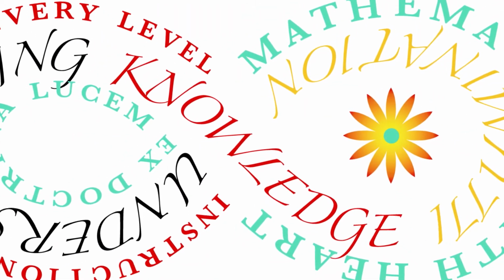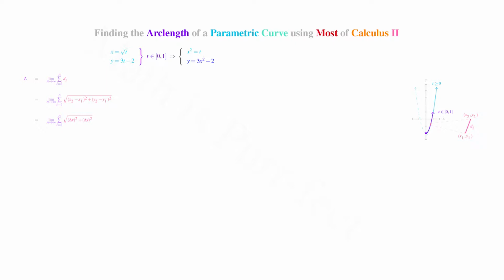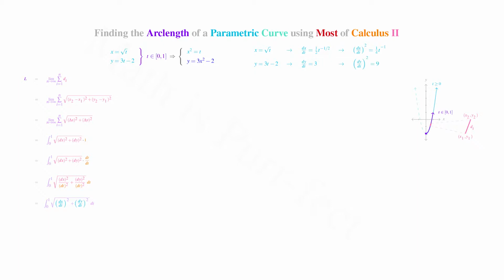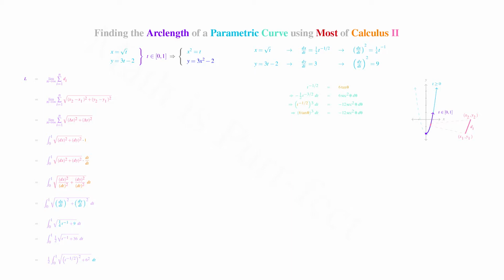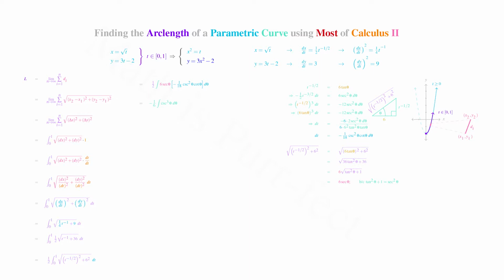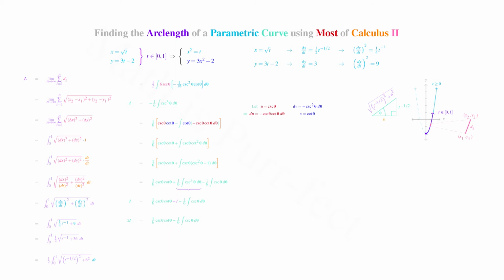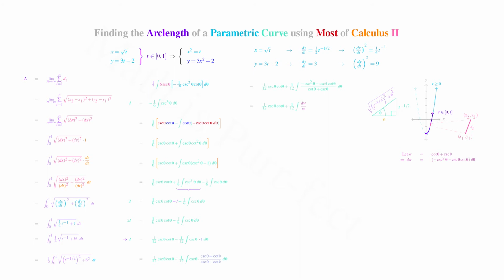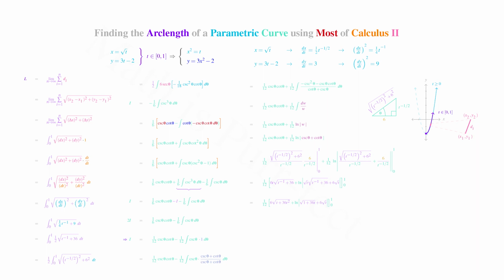Finding the Arclength of a Curve using Most of Calculus II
This video shows one problem which effectively illustrates the following:

Riemann Sums
Eliminating the Parameter
Trigonometric Substitution
Integration by Parts
u-Substitutions
Derivation of the Arclength formula from the Distance Formula
Pythagorean Identities
Trigonometric Identities
Plotting a parametric curve